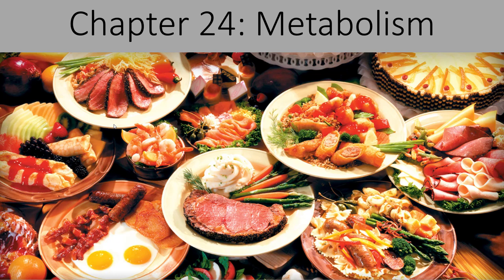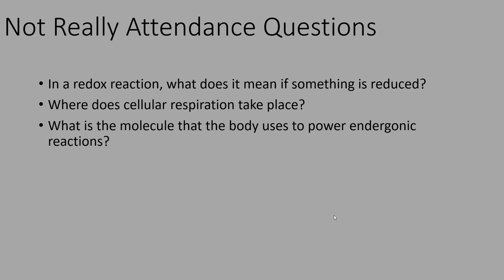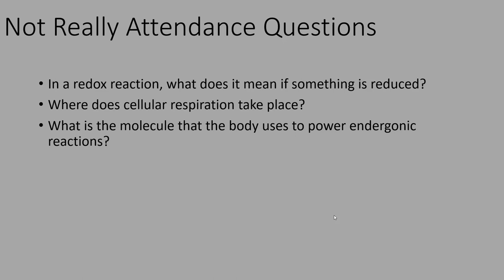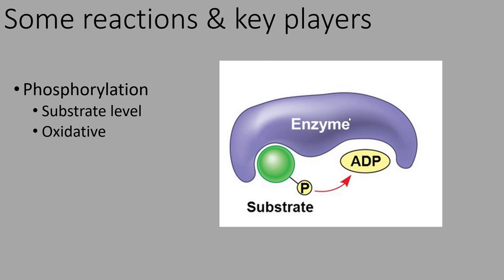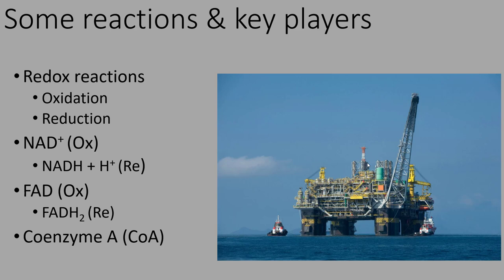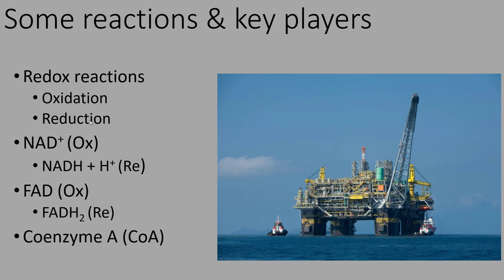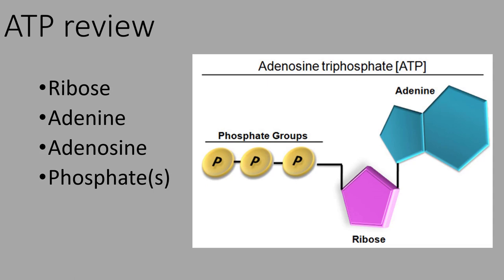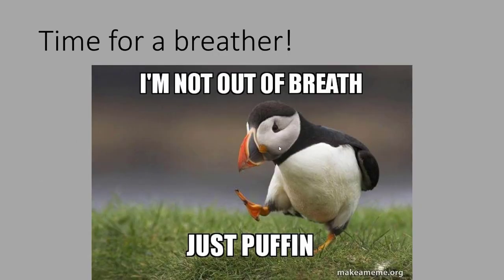Chapter 24: Intro to Metabolism